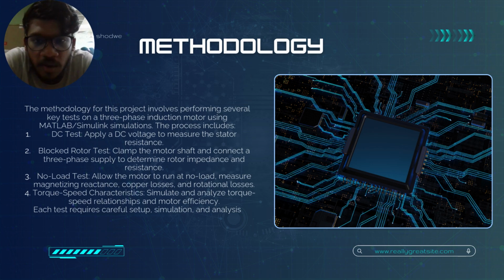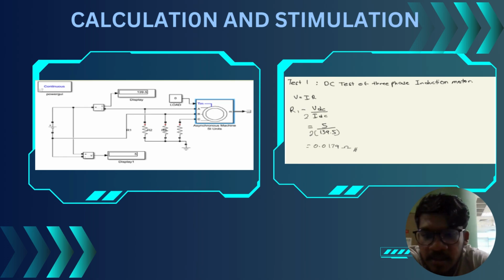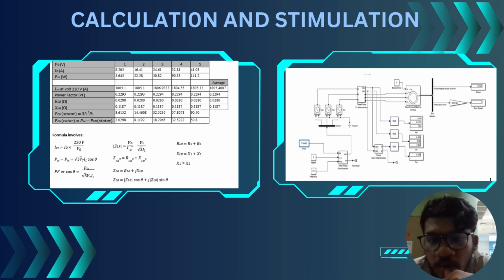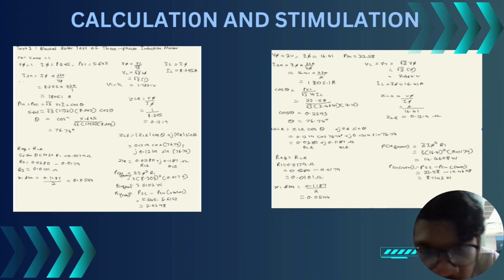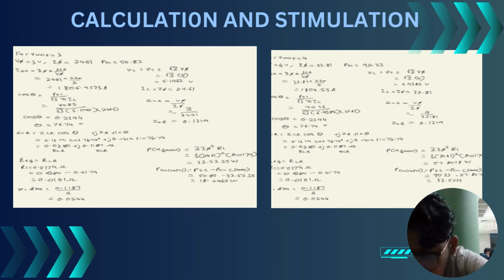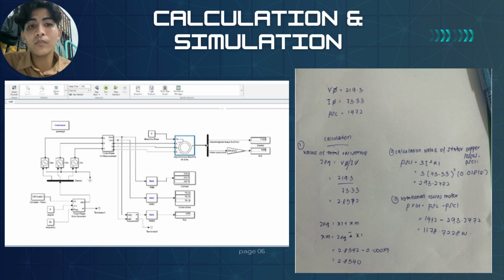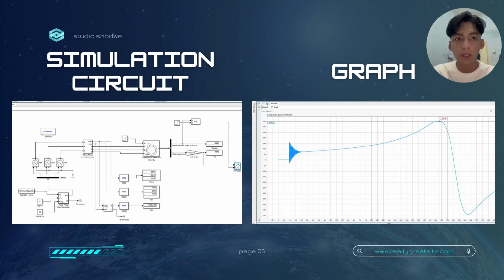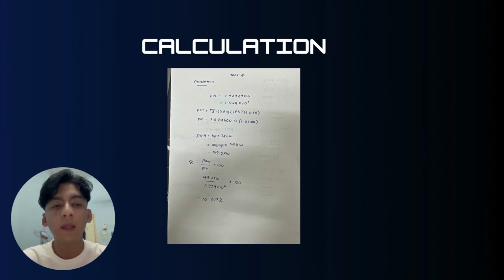PROJECT GROUP 7 (BEJ20403 ELECTRICAL MACHINES)